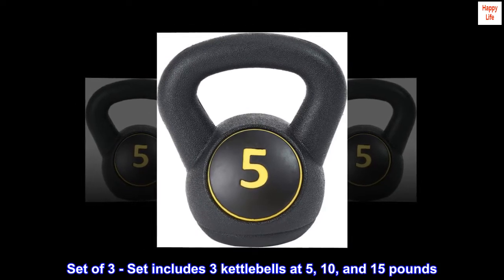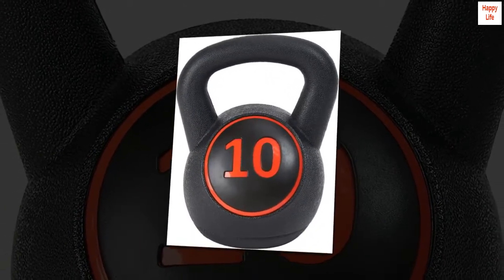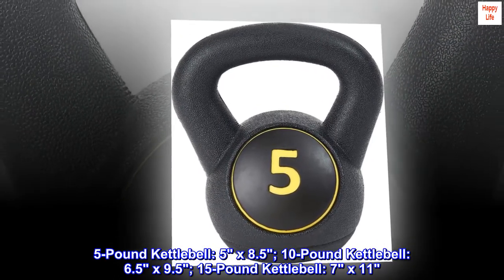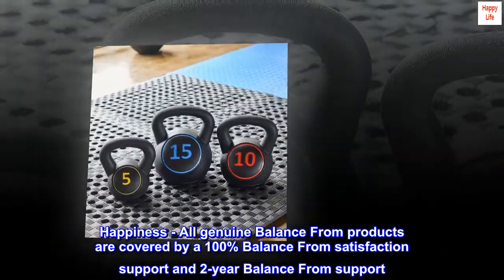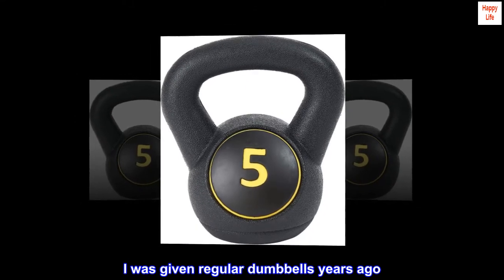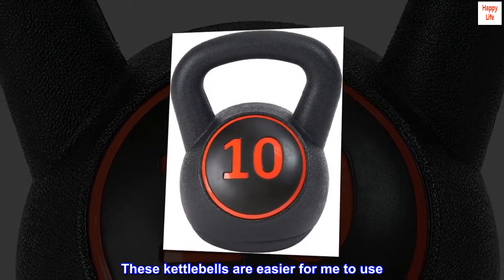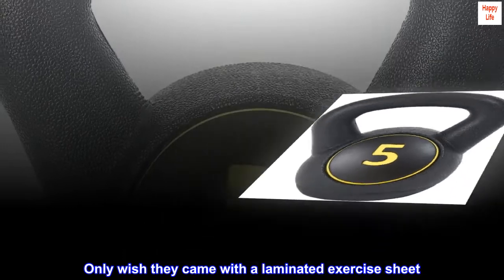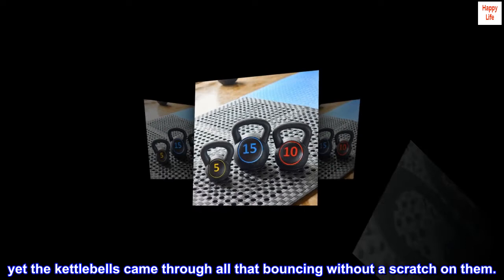BalanceFrom Wide Grip Kettlebell Exercise Fitness Weight Set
Set of 3 - Set includes 3 kettlebells at 5, 10, and 15 pounds
Ergonomic Handle - Wide and comfortable grips make these weights easy to hold and ideal for the maneuverings
Rust Free - Made of durable vinyl and filled with cement, will not get rusty
5-Pound Kettlebell: 5" x 8.5"; 10-Pound Kettlebell: 6.5" x 9.5"; 15-Pound Kettlebell: 7" x 11"
Happiness - All genuine Balance From products are covered by a 100% Balance From satisfaction support and 2-year Balance From support

These are great for beginners
I was given regular dumbbells years ago. the only thing I use them for is for weighting down items. I really never used them. These kettlebells are easier for me to use. And as such, I seem to be using them more. I can only hope that 6 months from now I am still using them on a daily basis as I do now. Only wish they came with a laminated exercise sheet. The shipping packaging was heavy-duty but it seems to have gotten bounced around in shipping. yet the kettlebells came through all that bouncing without a scratch on them.